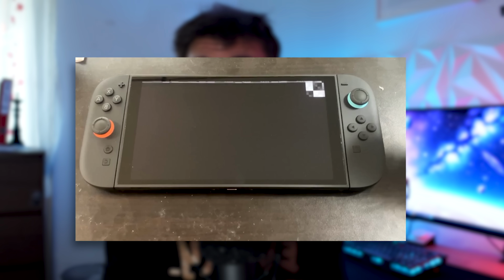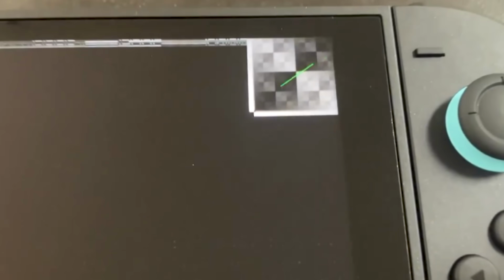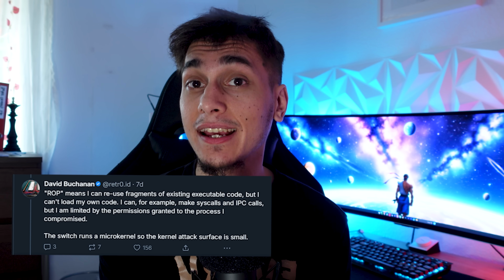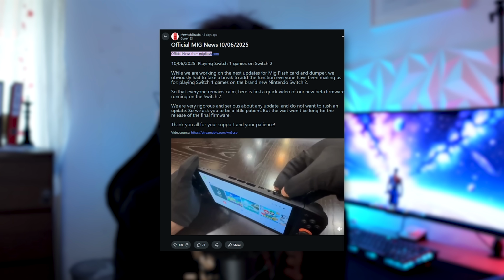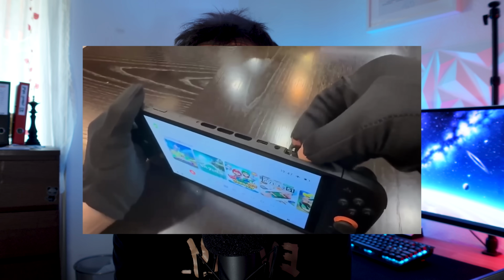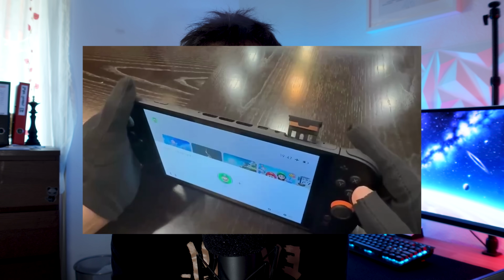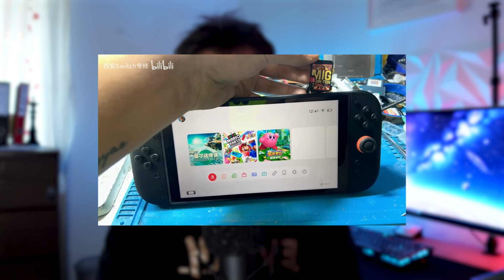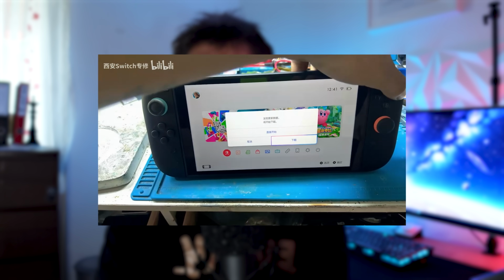Switch 2 Hacking: 7 Days In – Exploits, MIG Flashcart Claims & What’s REAL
1 week after the Nintendo Switch 2 release, the hacking scene is already heating up. But what's real and what's not?
In this video, I cover all key developments from the first 7 days:
David Buchanan’s (retr0.id) confirmed framebuffer ROP demo
The MIG Switch V2 flashcart claims (and the controversy around them)
Backward compatibility rumors and actual test results
What’s legit, what’s suspect, and what the community says

🕵️‍♂️ I'm Yu – and this is Better Gaming, where we bring real updates, not hype.
🔴MEGAPACKAGE - 50 APPS
🌏Community:
📷 Timetamps:
0:00 Intro